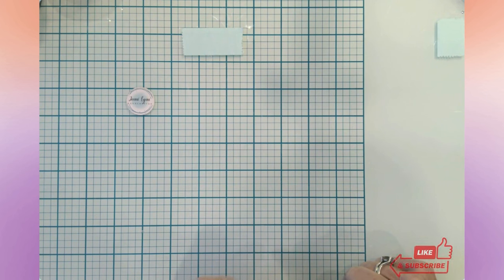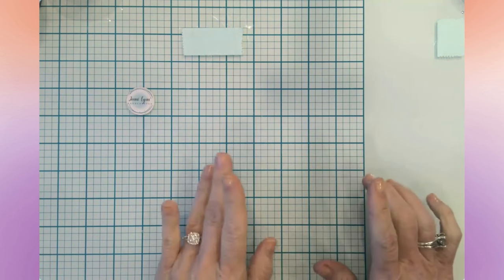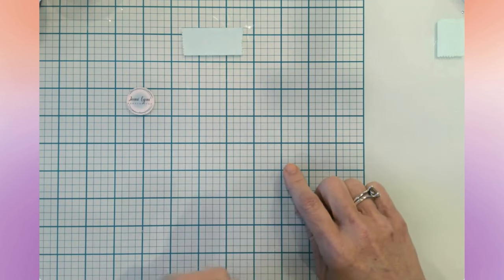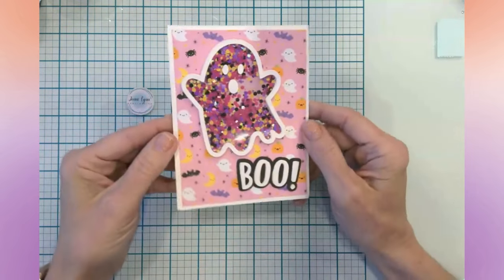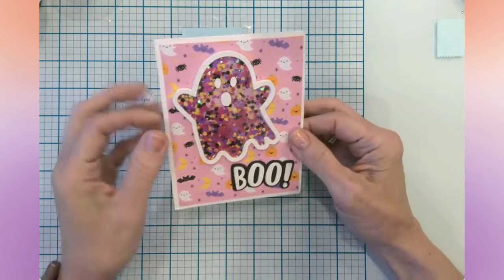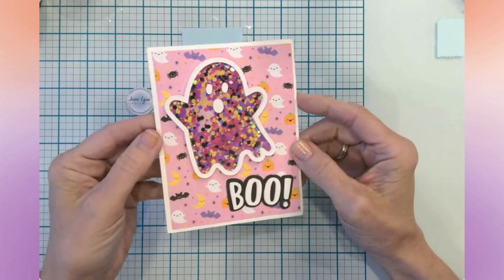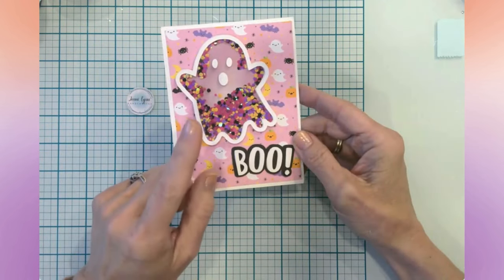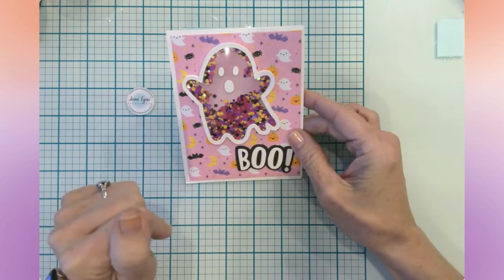Cricut Made! Create Two Spooky Cards Using Your Cricut, Ink Blending, and Stamping!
Hello crafty friends! In this video I'm sharing two Spooky Halloween cards created with my Cricut then stamped and ink blended. Grab your craft supplies, your favorite beverage and let's get crafty!

Intro 00:00
Card 1 00:42
Card 2 20:45
Project Showcase 38:45

Projects & Materials
110# card stock - white
65# card stock - white
65# card stock - black
Distress Ink - Old Paper, Shaded Lilac, Seedless Preserved, Black Soot
Lawn Fawn Trick or Treat Die Cut (card 1 bats)
Hero Arts Spider Web 6x6 stamp